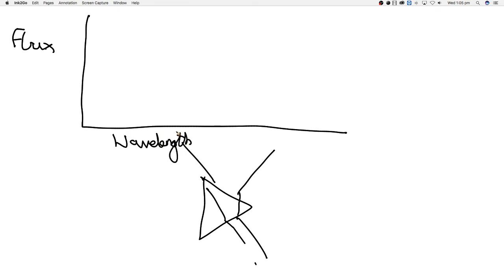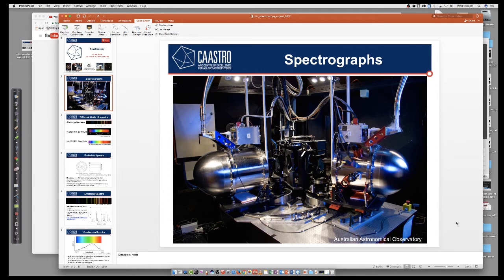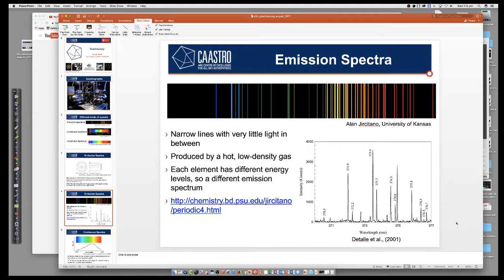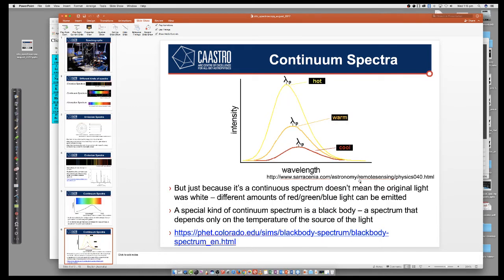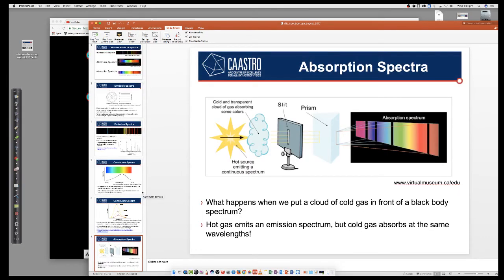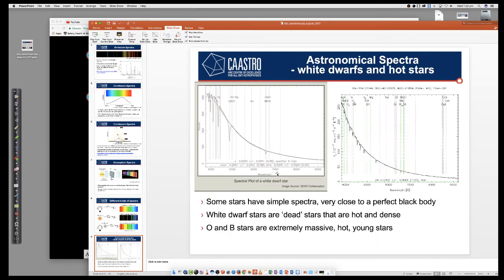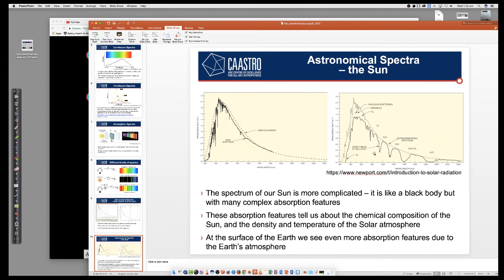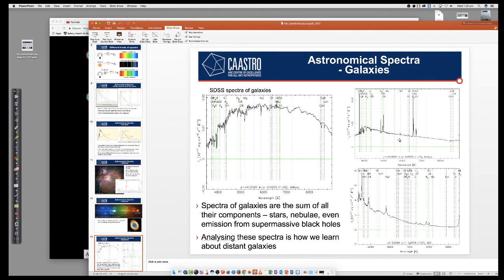Lunchtime Astronomy - Spectroscopy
Dr Nic Scott (USyd) explains why spectroscopy is an indispensable analytical technique for astronomers.